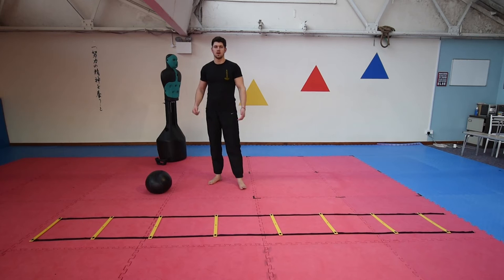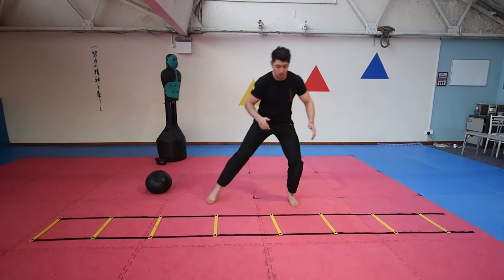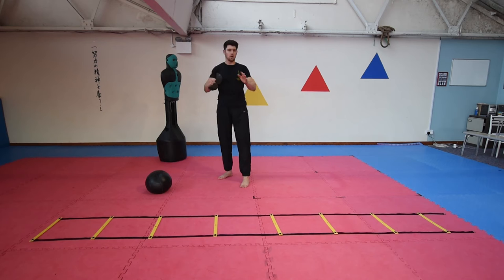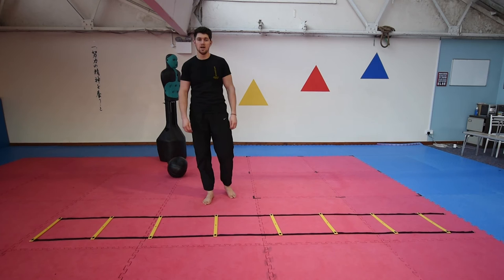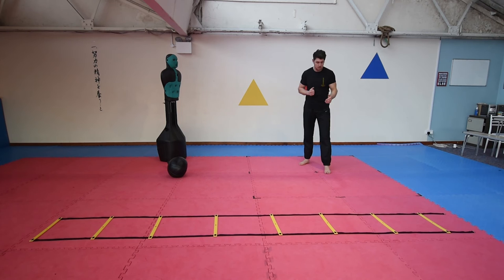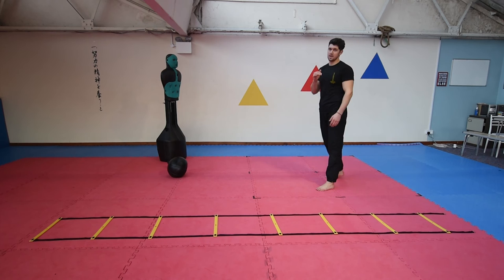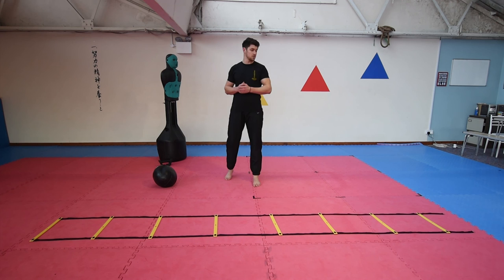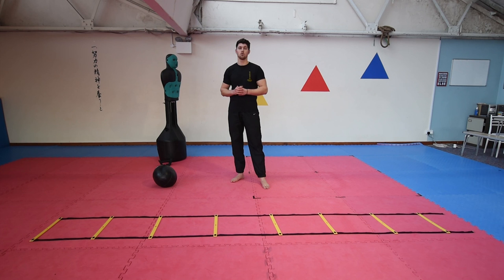Speed & agility circuit for kumite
MARK IT OUT & MAKE IT WORK!

Helpful circuit for improving your agility and speed for kumite and if you dont want to improve your kumite, its a great fitness workout!
For part 2 look at Speed & agility circuit for kumite part 2